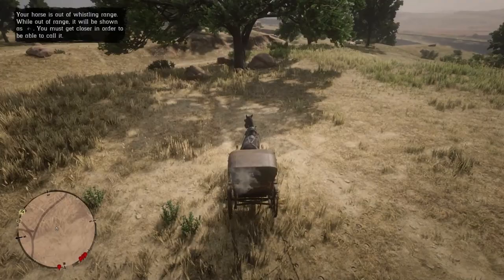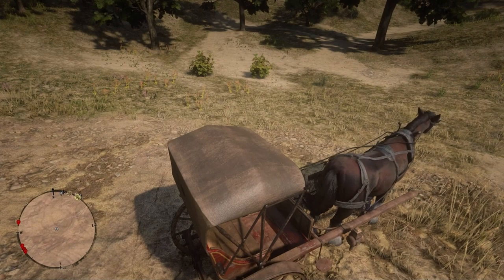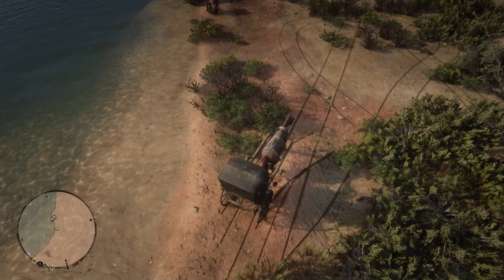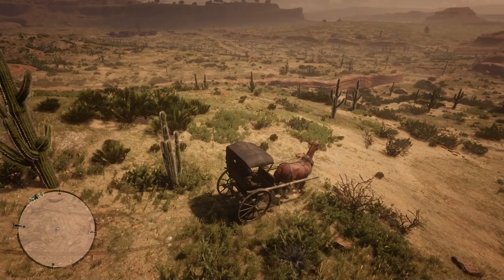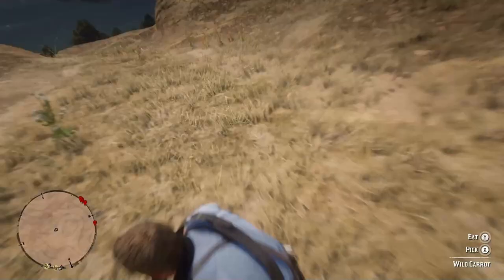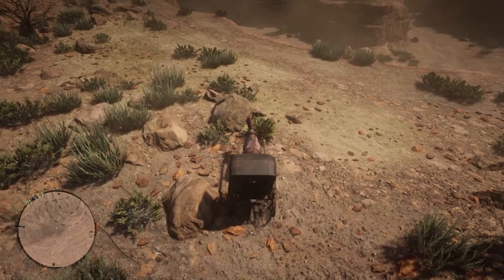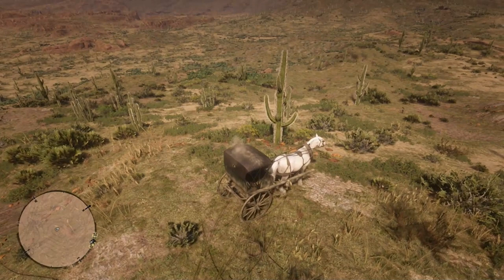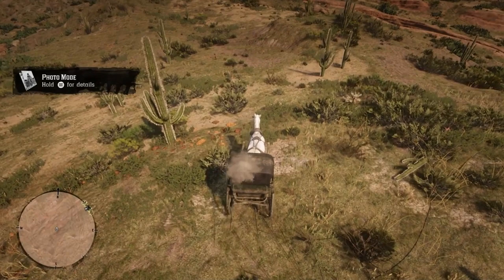RDR2-Arthur New Austin Guide-Get Off and On Buggy Safely + Dinosaur Bone example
Hey guys, please follow the video and angle yourself so that you should get off and back on buggy quite safely. With my Safe Driving Video and some practice you should find driving in New Austin not as hard as before.
In this video, I use some good examples and common failed examples to guide you.

You really want to check the Angles in the following Good examples :
Around 1:00, 1:30,  4:10, 5:05, 5:40. They all have the quite same kind of angles.

I highly recommend you try it and it really should help you.